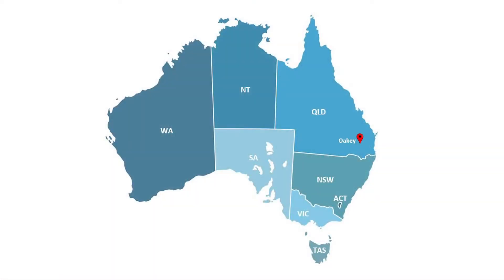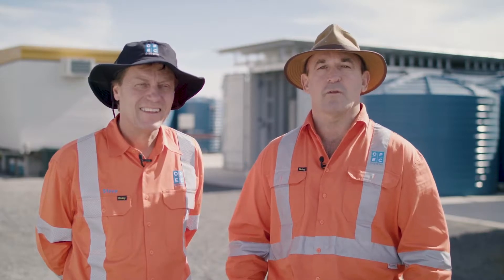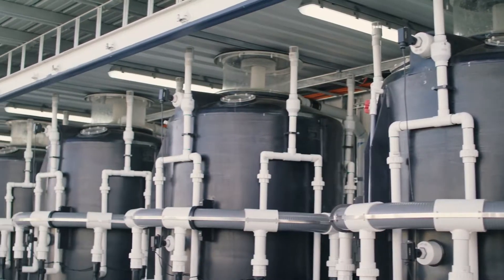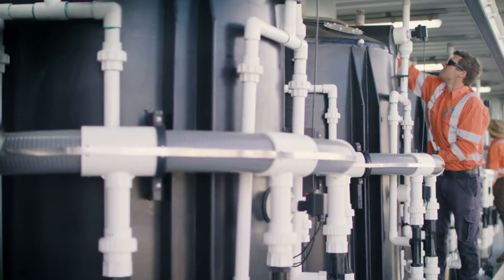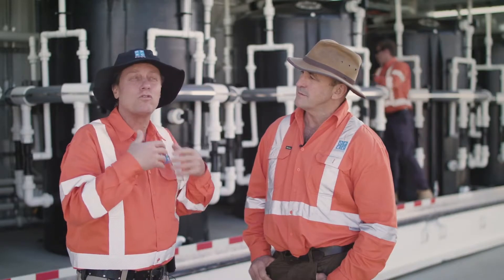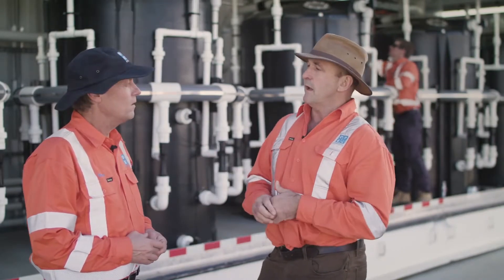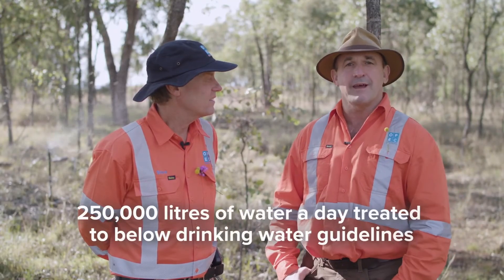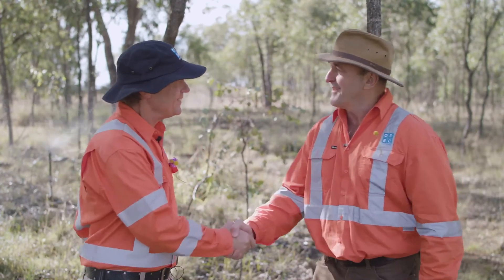Oakey Foam Fractionation PFAS Water Treatment Plant (5 minute version)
This is a 5 minute introduction to our Oakey water treatment plant that remediates PFAS with SAFF (Surface Active Foam Fractionation).

You can watch the full, unabridged version of this video as part of our recent Ex-Situ Water Treatment webinar